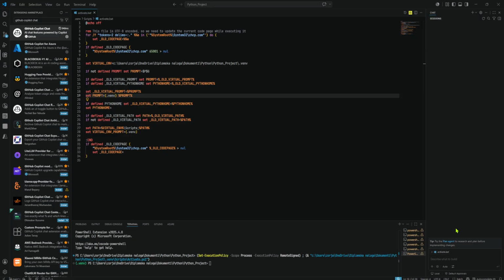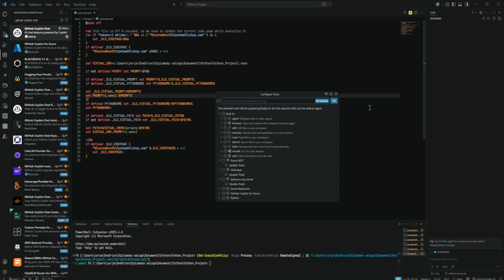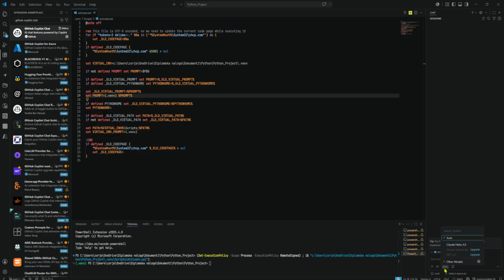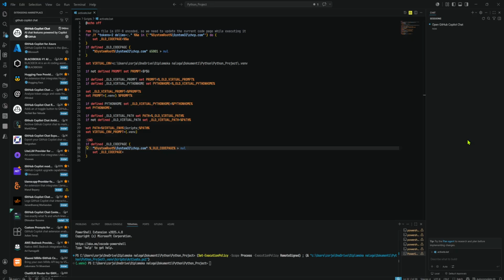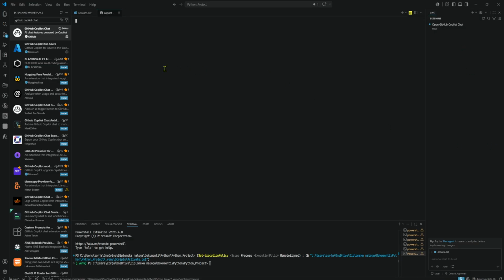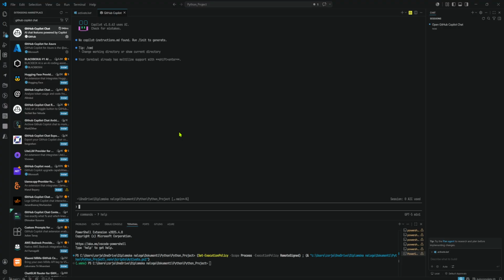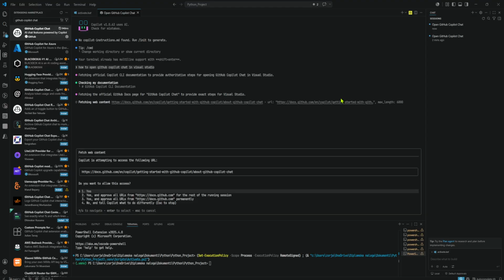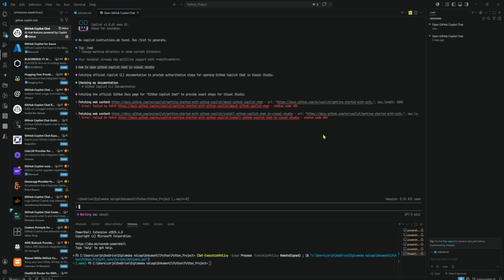How To OPEN GitHub Copilot Chat In Visual Studio (QUICK & EASY) 2026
In this video, I'll show you how to open github copilot chat in visual studio. This is a full guide on how to activate and use the github copilot chat feature within the visual studio environment in 2026. In case you've been trying to access the chat functionality of github copilot in visual studio, this is the video you need to see!